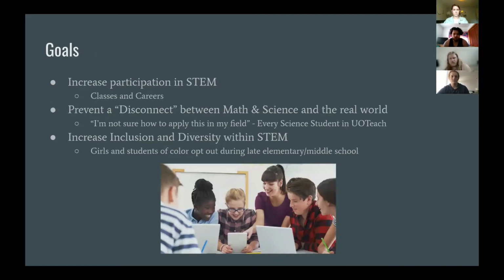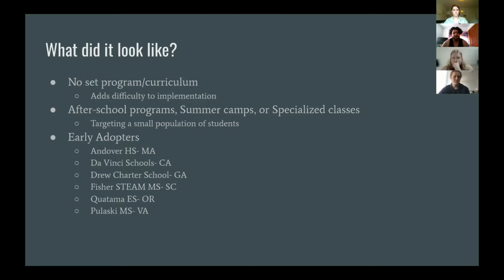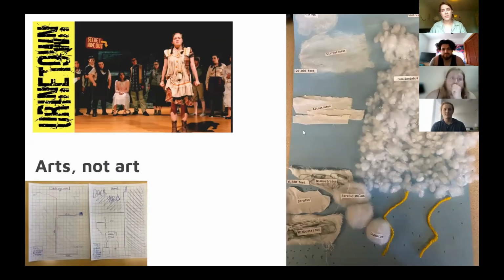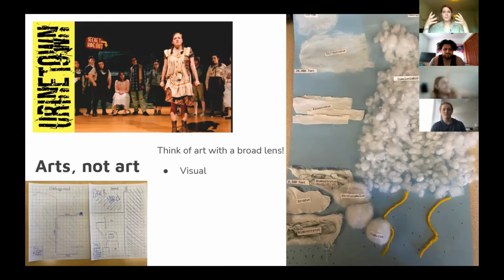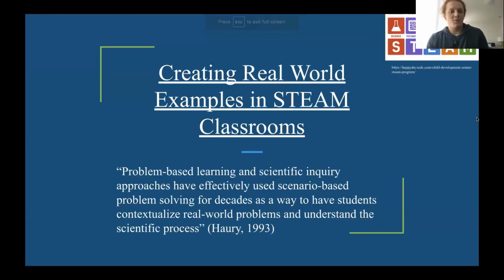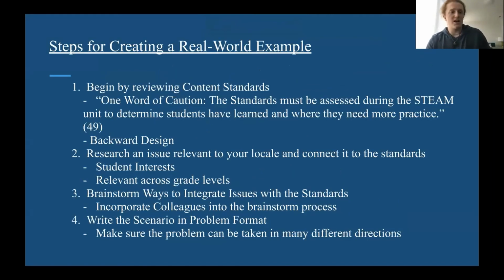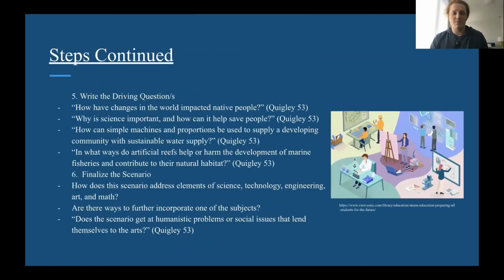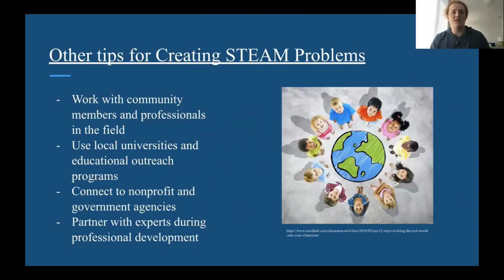630 STEAM Project